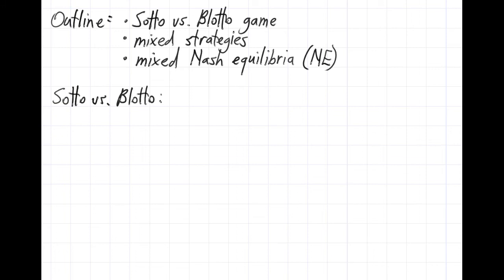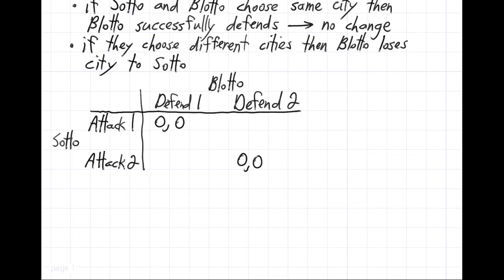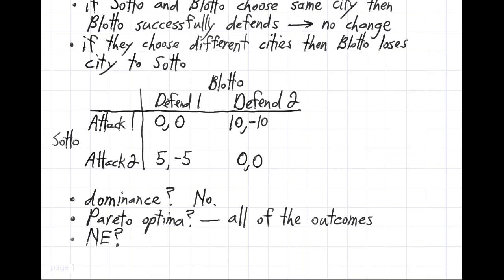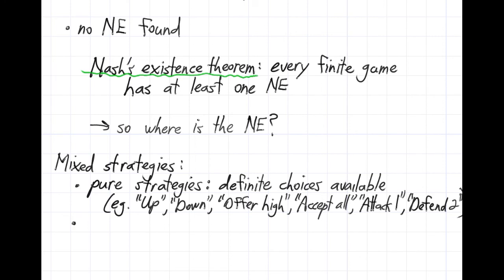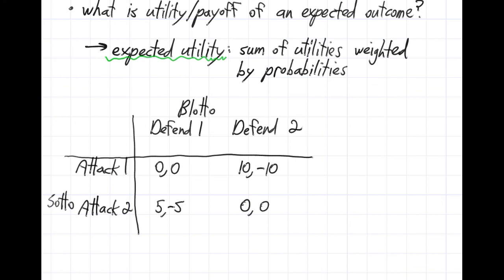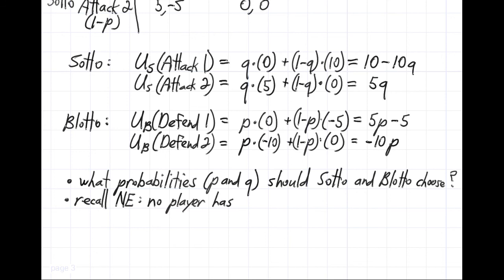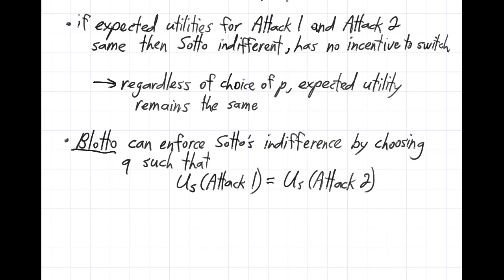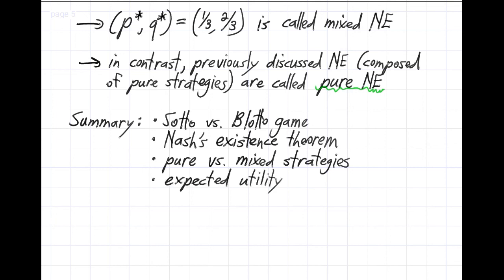UBC ISCI 344 - Sotto vs. Blotto and mixed Nash equilibria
Outline:
* Sotto vs. Blotto game
* mixed strategies
* mixed Nash equilibria (NE)